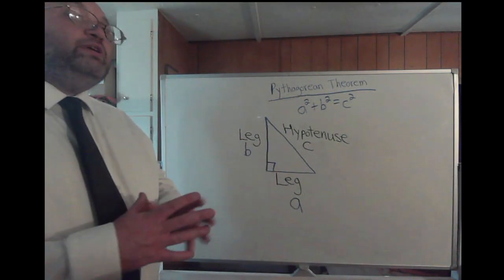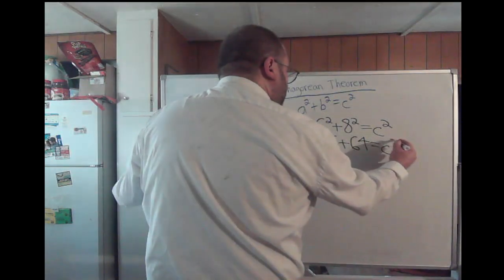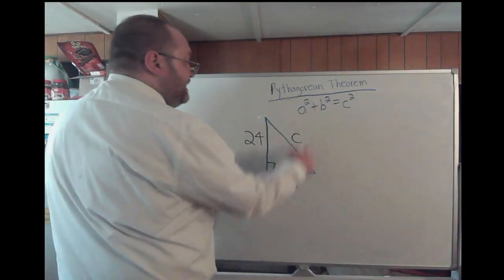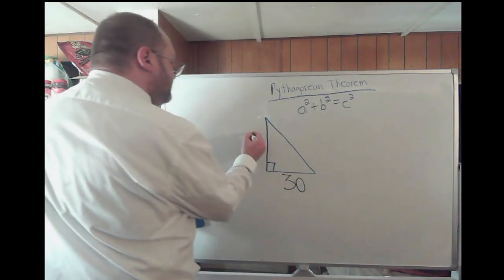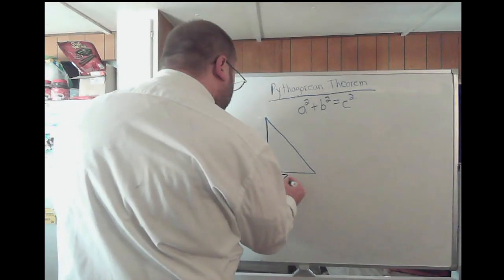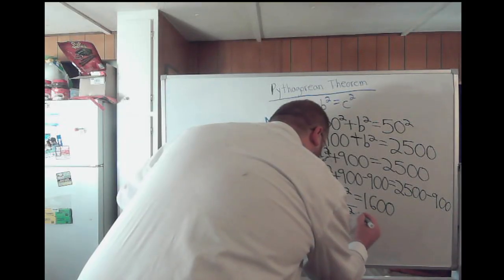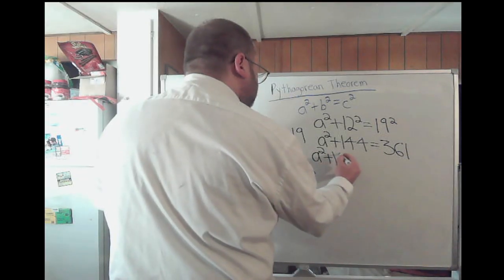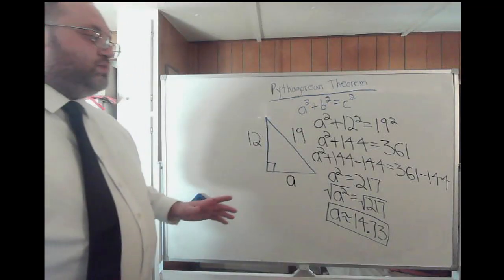Pythagorean Theorem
Using the Pythagorean Theorem to solve for the length of the hypotenuse or a leg of a right triangle.